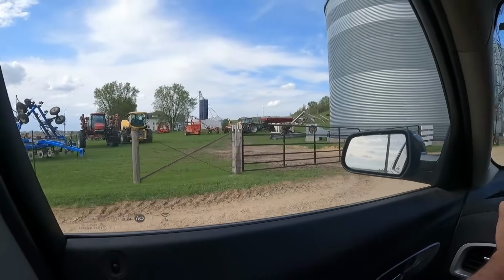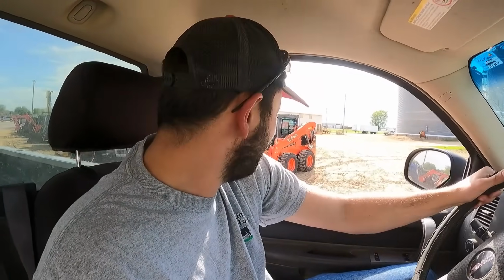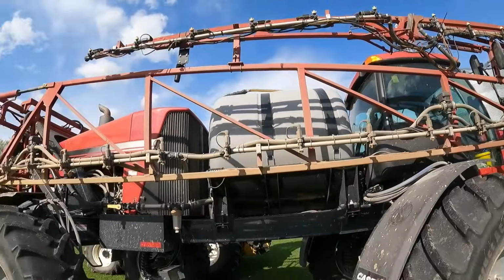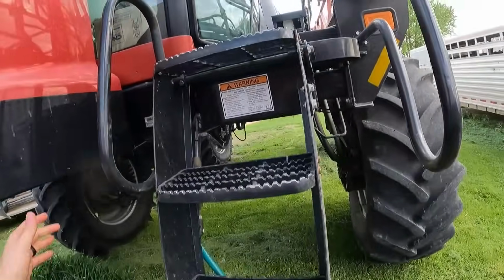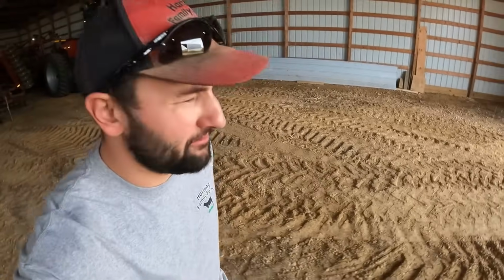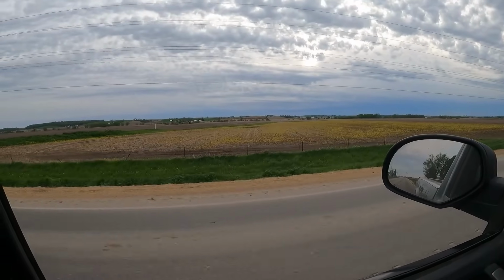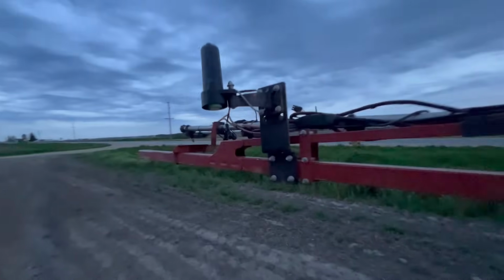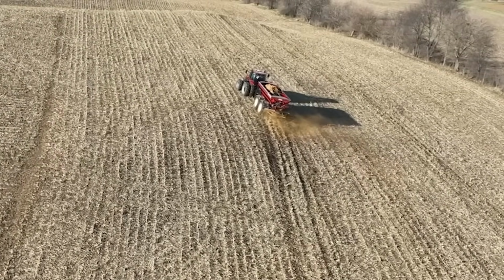TRACTOR DOWN, TO THE DEALER :(